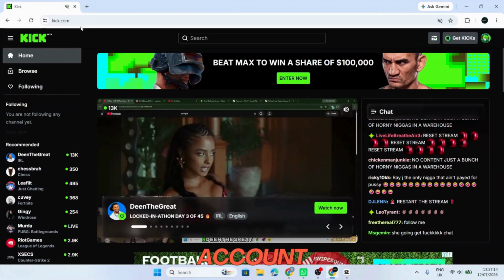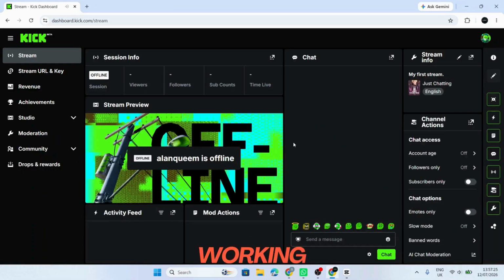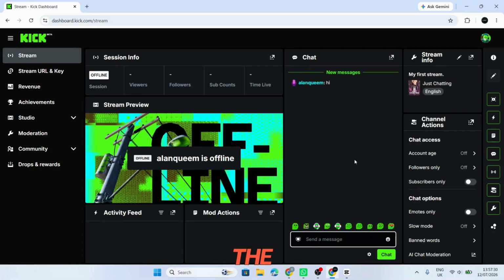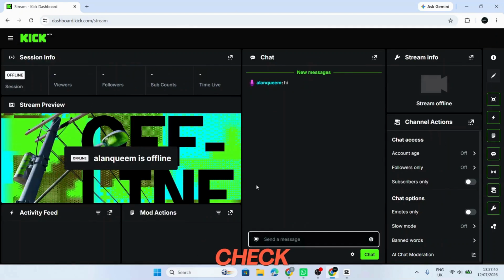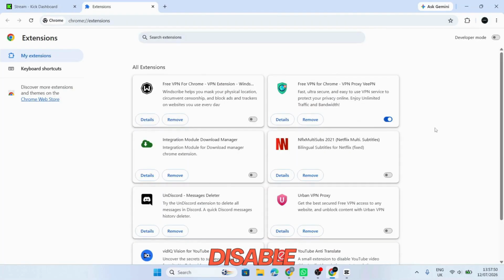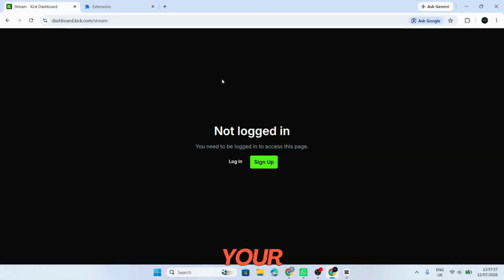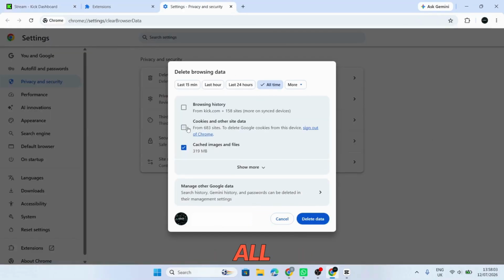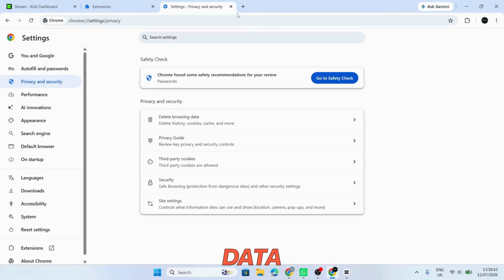How To Fix Chat Not Working in Kick Streaming (2026) | Kick Chat Not Loading Fix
Learn how to fix the Kick chat not working issue on mobile and PC. This tutorial shows how to troubleshoot chat loading problems, sending messages, and reconnecting to live chat on Kick.

Timestamps:
00:05 – Check Your Internet Connection
00:24 – Refresh the Stream or Restart the App
00:46 – Update the Kick App or Browser
01:04 – Sign Out and Sign Back In
01:18 – Done

If the chat isn't working on Kick, the problem may be caused by a poor internet connection, temporary server issues, an outdated app, browser cache, or account-related restrictions. Follow this step-by-step guide to refresh the stream, update Kick, clear cache if needed, and restore live chat functionality. If the issue persists, it may be due to temporary platform maintenance or a service outage.